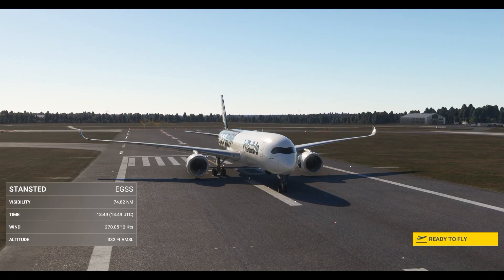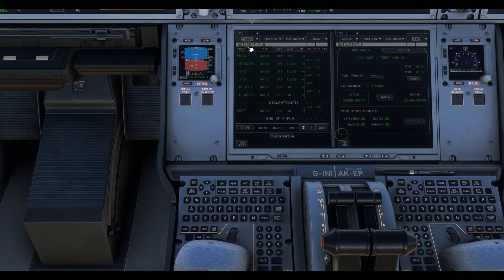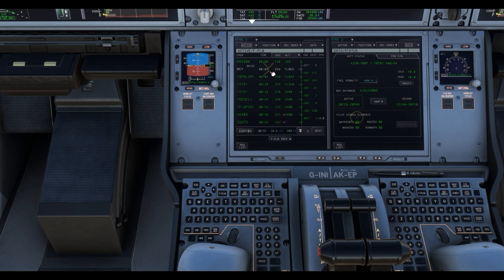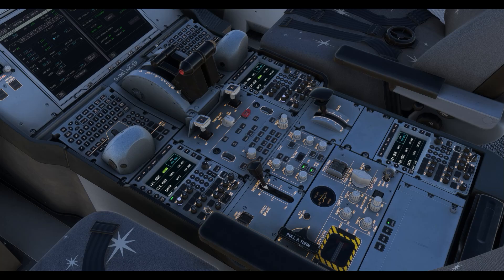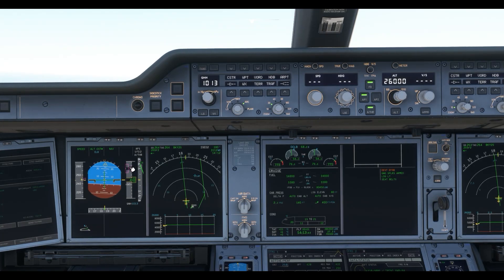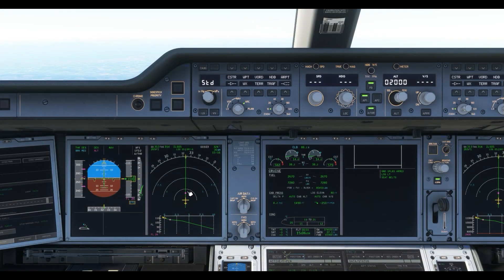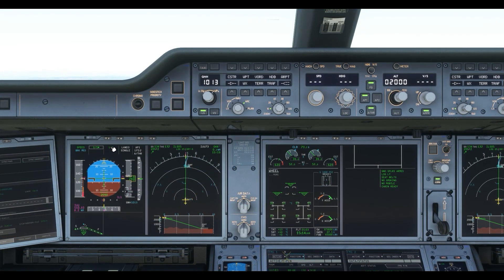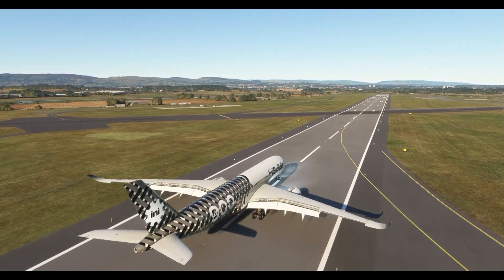MSFS iniBuilds A350 Tutorial - Full Flight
Timestamps:
00:00 Important preflight info
00:25 Runway start
00:51 FMC Flight Plan
02:46 Route-specific sidenote
03:54 Perf & Autopilot
05:56 Takeoff
07:12 Climb
07:49 Cruise
09:18 Descent
10:17 Decel & Bottom of Descent
10:53 Approach
11:45 Final approach
12:24 Landing

The procedures shown in this video are correct for use in the sim at the time of publishing. The product and its procedures may have changed since this video was made.

Thank you, Members:
Michael Timeless
Fran R (Raenora)

Donators / Super Thanks:
Andrei Dulcu
MattDesigns
Layla
Rensemiddel
Captain Megaxenon
Tech Guy
RFA727
Norman Holden
Corolalumii
indiescapes_101
MrSunlander